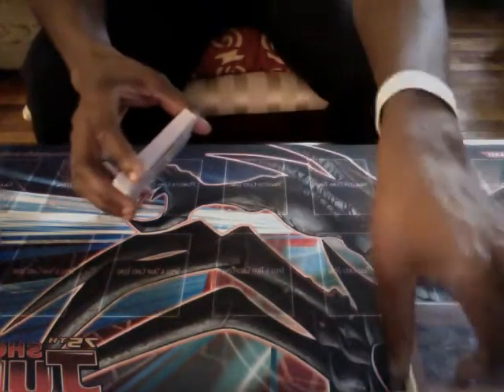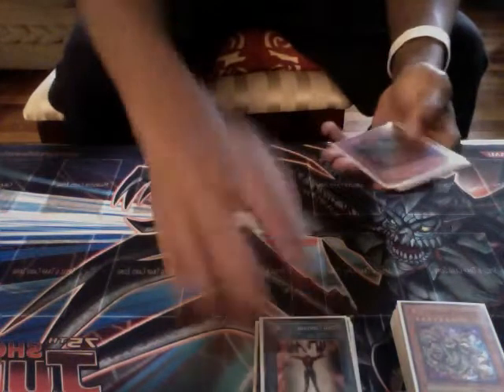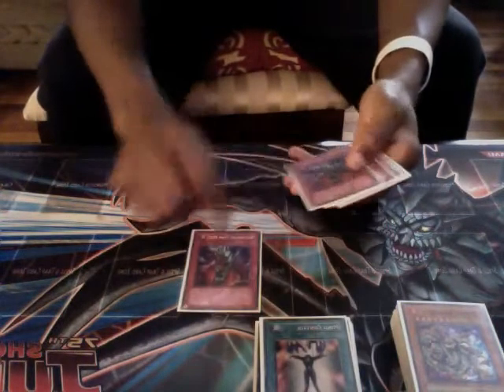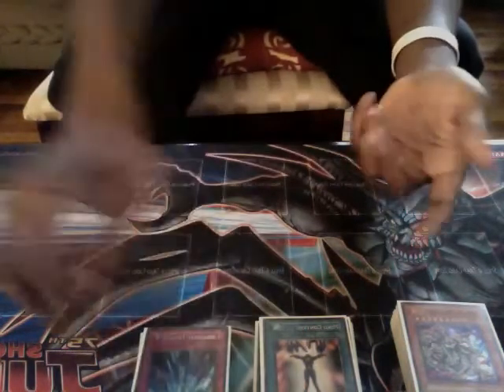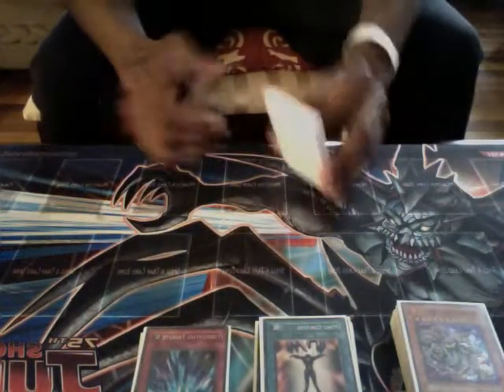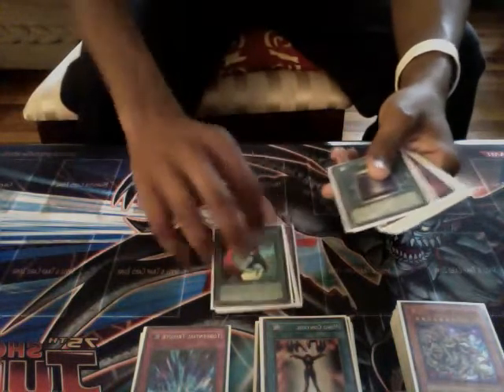Deck Profile: Disaster Dragon^_^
Heres my Deck Profile that i ran at the 75th SJC and went 6-2 with check it out OFCOURSE i made some tweaks but ill show those in another vid!